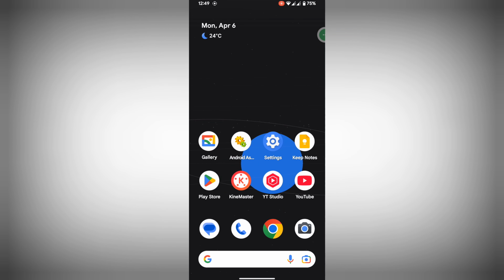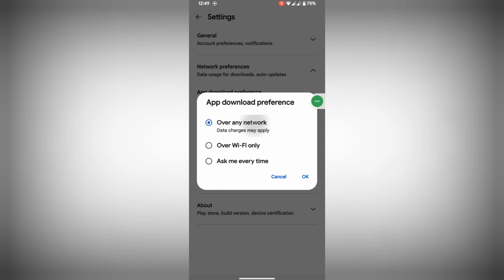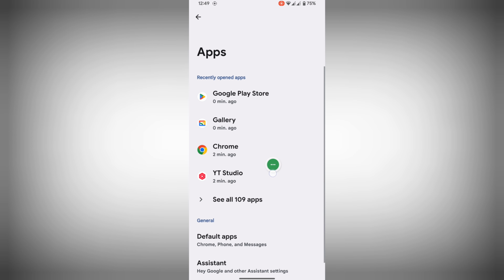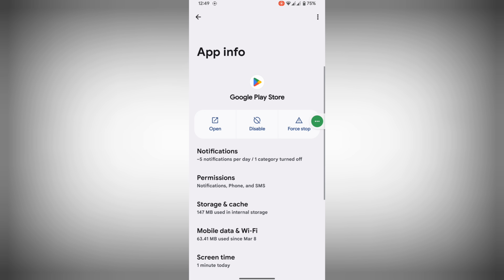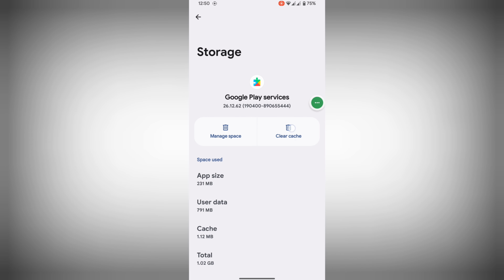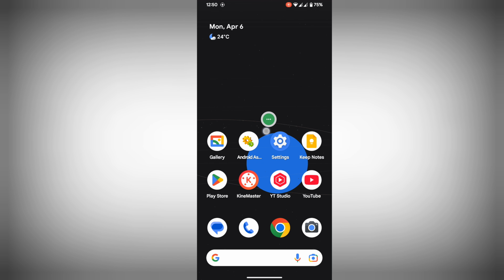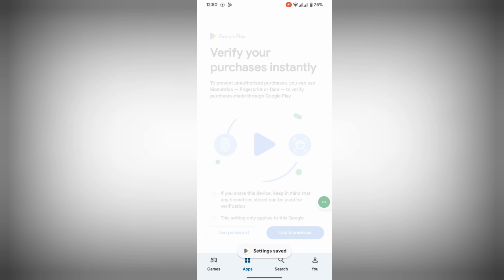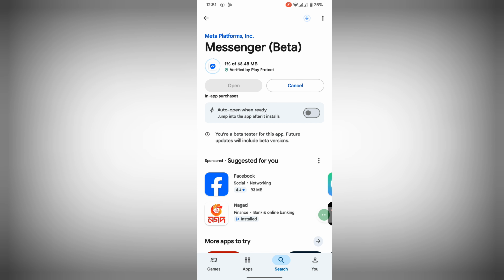Fix can't install messenger from play store problem 2026 | try again and if it still doesn't work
🚨 **Fix the Can't Install Messenger Error on Play Store** in 2026! 🚨
If you're facing issues with installing Messenger on your Android device, follow these steps to resolve the problem quickly and easily.

⚡ **What You’ll Learn**:
- How to fix the “Can't Install Messenger” error in 2026
- Quick troubleshooting steps to install Messenger successfully
- Solutions for Play Store download issues
- How to clear cache and data to fix installation errors
- Best practices to resolve installation problems on Android devices

🔥 **Follow these steps to install Messenger without issues**:
1. **Restart your device** to fix any temporary glitches.
2. **Clear Play Store cache and data** (Settings → Apps → Google Play Store → Clear Cache).
3. **Check your internet connection** (Wi-Fi or mobile data).
4. **Make sure your device has enough storage** for the app.
5. **Update Google Play Store** to the latest version.
6. **Try using a different network** (switch between Wi-Fi and mobile data).
7. **Uninstall and reinstall Play Store updates** if the issue persists.

**Topics We Covered**:
- How to fix Messenger installation errors
- Resolving Play Store download problems
- How to clear cache and data in Play Store
- Network and storage issues related to app installation
- Updating Play Store to the latest version
- How to reset Play Store settings
- Tips for preventing installation issues